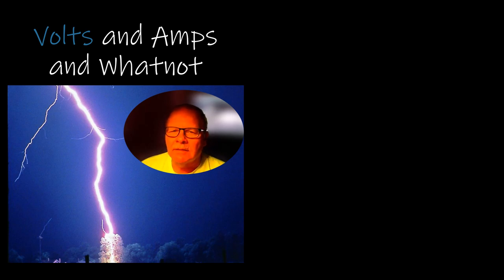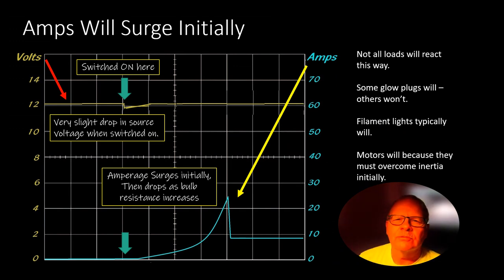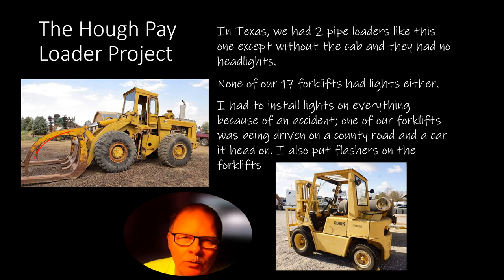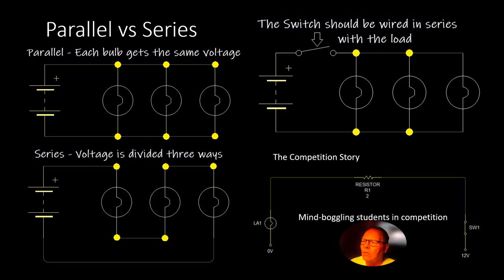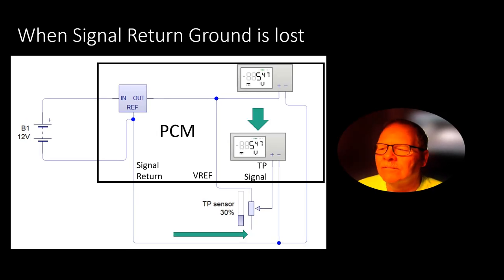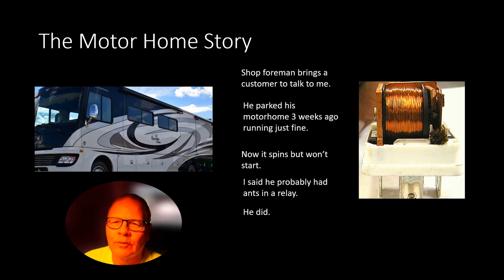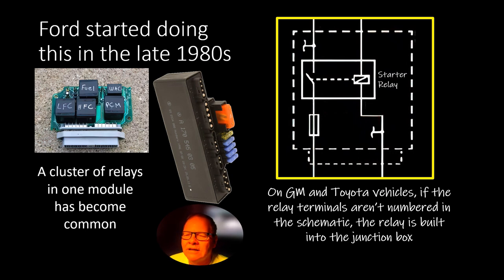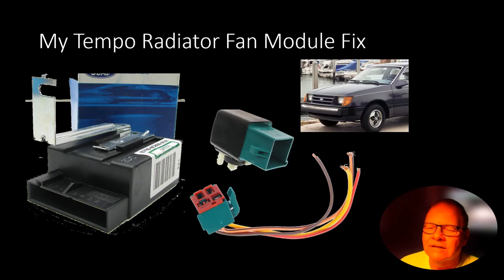Volts and Amps and Stories